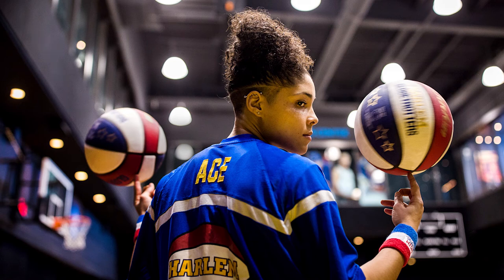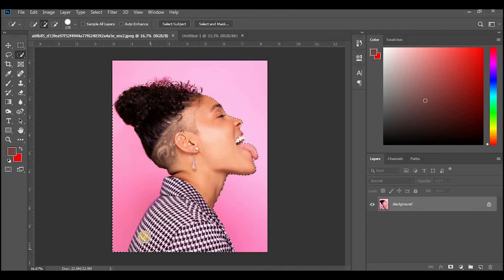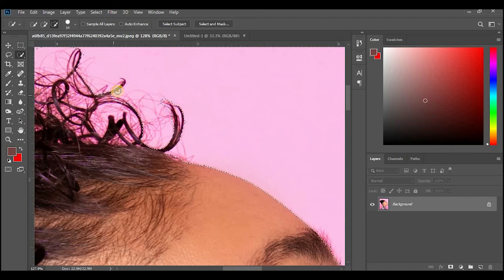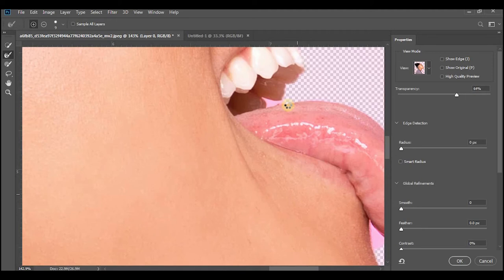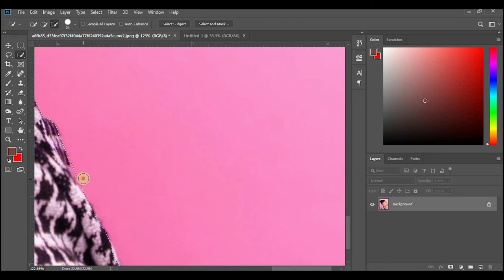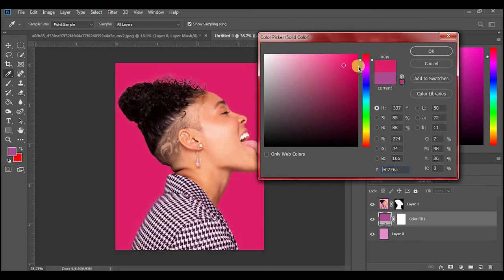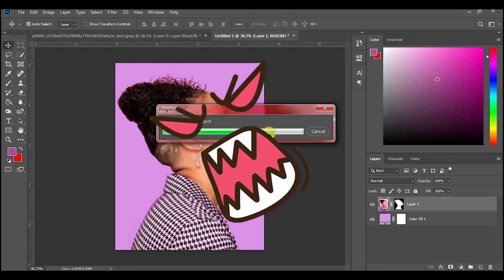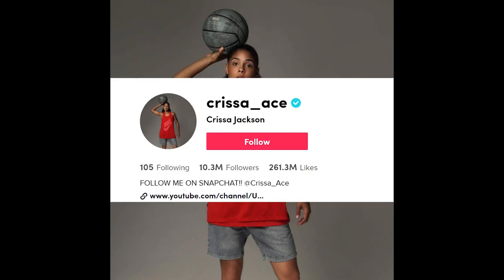Cropping an Image with a Cheap Laptop | Crissa | Double Exposure Cinemagraphic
►Results vid, jump to 6:52
As simples as Cropping an image with Photoshop, you need a decent laptop not as cheap as my previous one.

**Project Failed**🙄
Actually, my laptop failed and stopped working properly after that project lol 😂
It took me approximately 5 hours, I sat only 2 hr/day because Shawty gotta work .. 🙃🙃
Photoshop 2019 doesn't render video, learned that after three other attempts..
I saved her photo as PNG file, and then used another laptop to edit her actual vid and try to make it "Double Exposure"

**Crop a photo** 🏞
-From the toolbar, select the Crop Tool . Crop borders display on the edges of the photo.
-Draw a new cropping area or drag the corner and edge handles to specify the crop boundaries in your photo.
-(Optional) Specify the Crop options using the Control bar.

**Content-Aware Fill on Crop**
-In the Options bar, select Content-Aware. The default Crop rectangle expands to include the whole image.
Content-Aware crop
-Using the handles around the image, straighten or rotate it. Alternatively, expand the canvas beyond the original size of the image.
-When you are satisfied with the results, click  in the Options bar to commit the crop operation. Photoshop intelligently fills in the white/gap areas in the image.